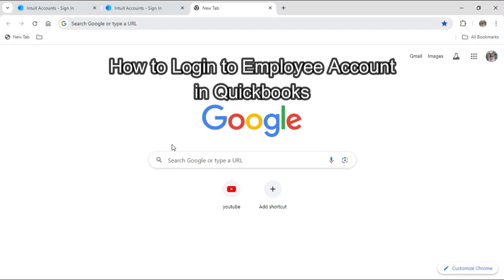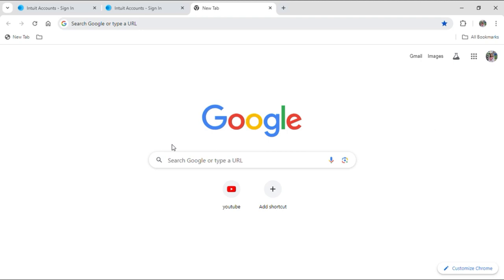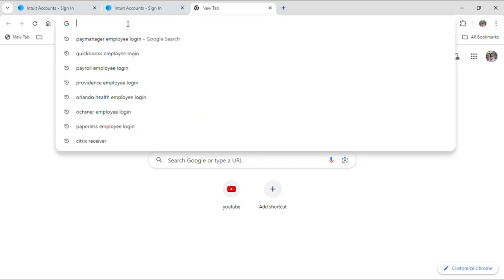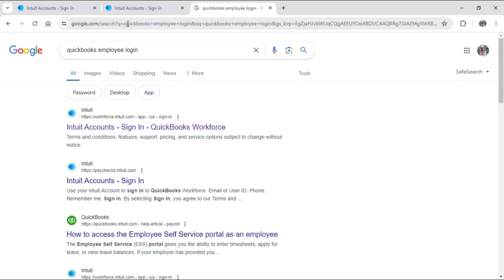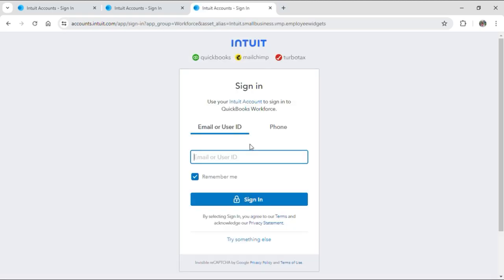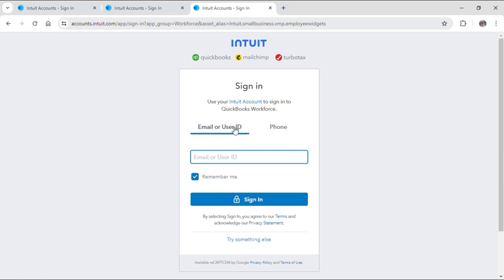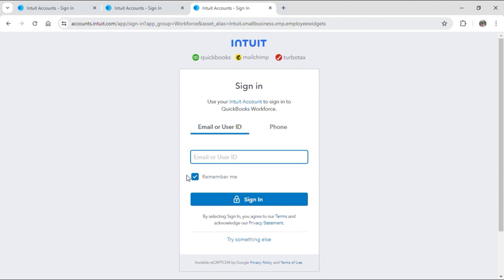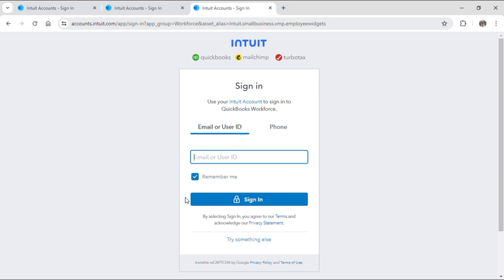How to Login to Quickbooks Employee Account (2024)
Learn how to log in to your QuickBooks Employee account easily with this step-by-step tutorial. I'll guide you through the process, so you can access your account without any hassle. Whether you're using it to view your pay stubs, manage time, or update your details, this video will help you get started quickly.